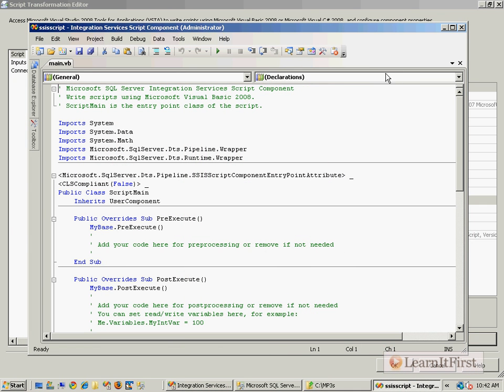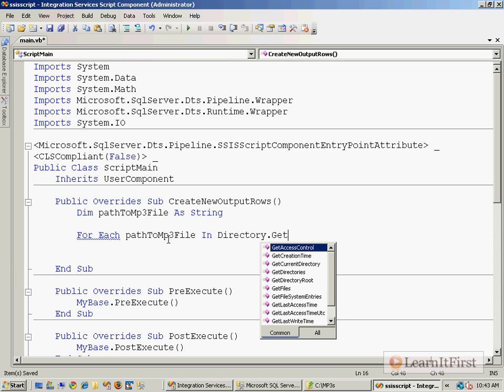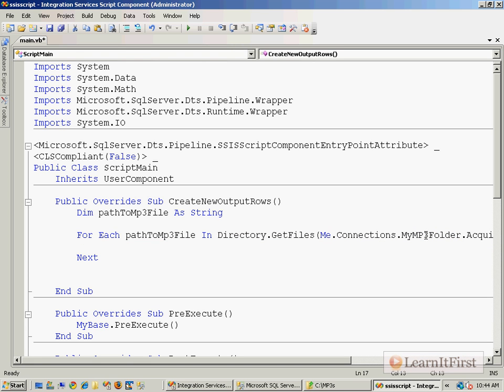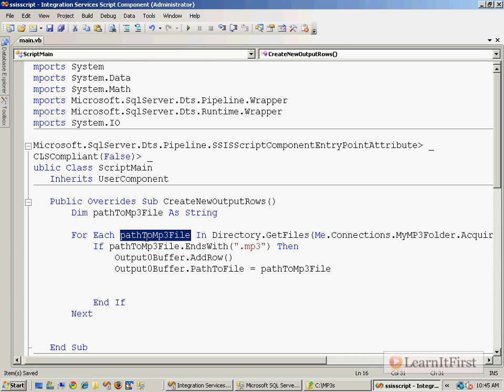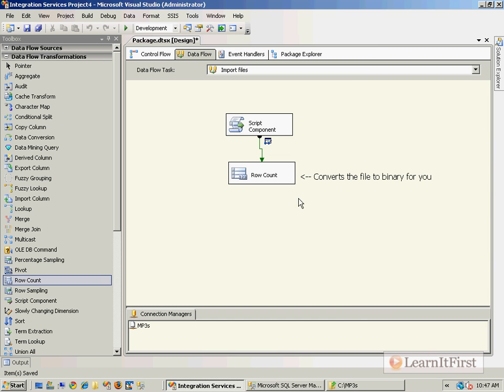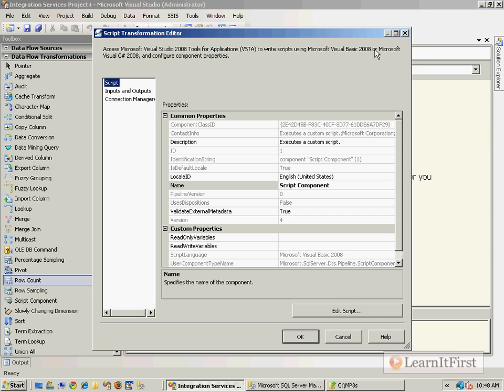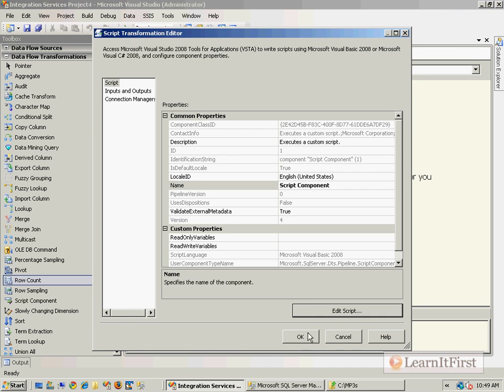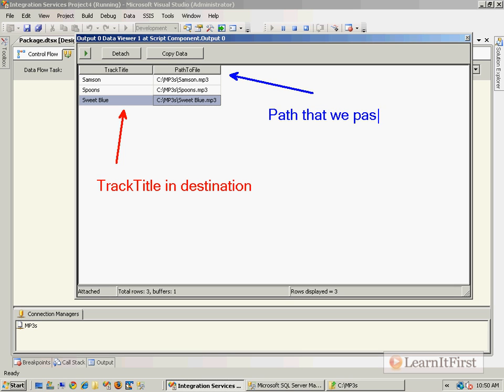MSBI - SSIS - Part 2 How To Import MP3 Files Into Database - Part-191